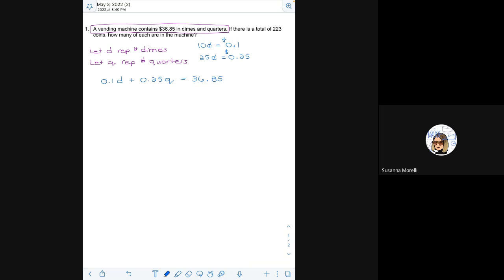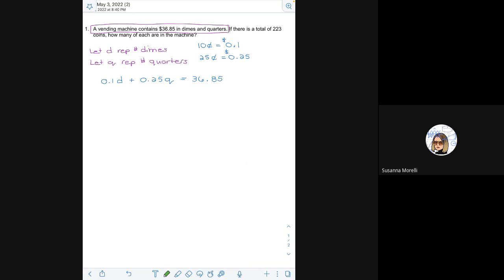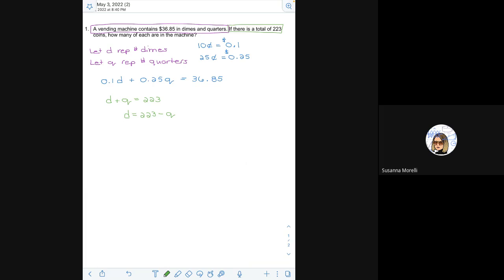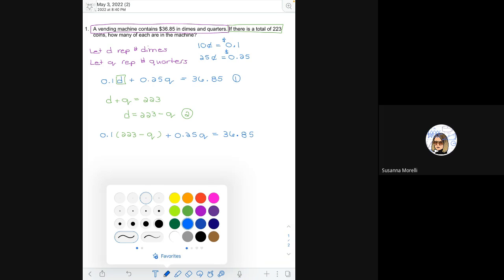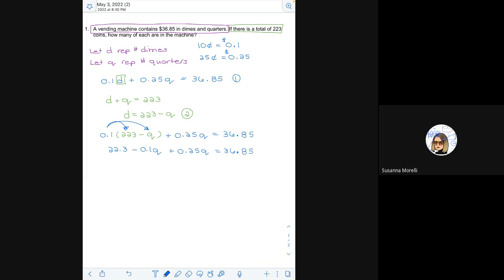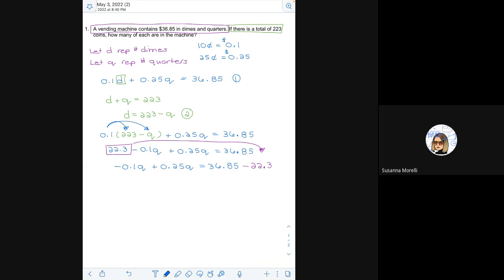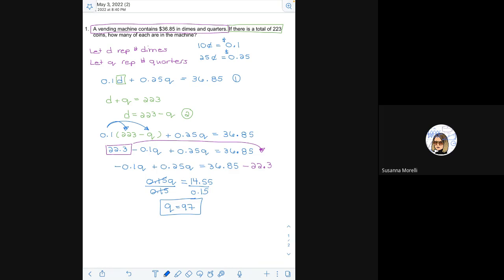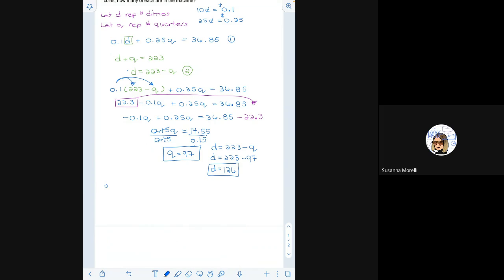Money Problem solving linear relations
Solving Linear Equations - Money Problem